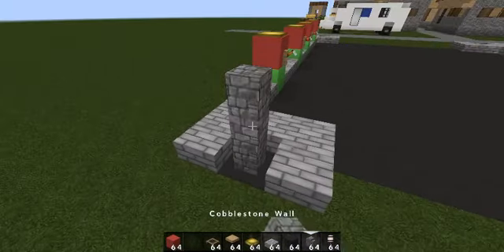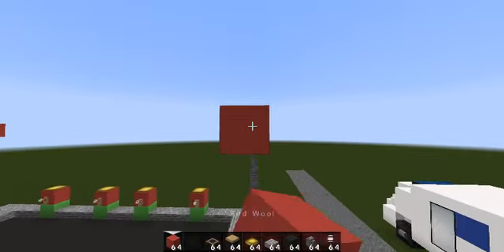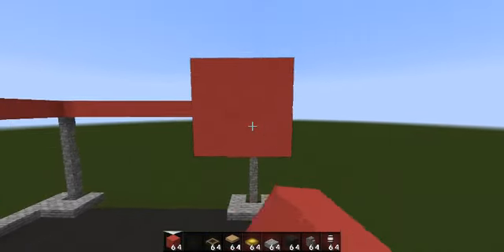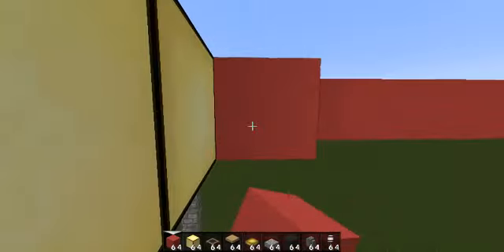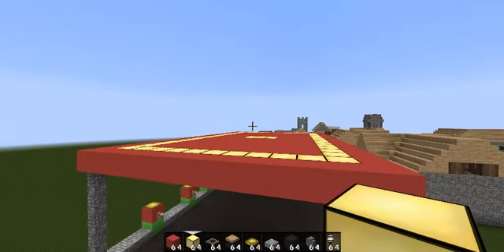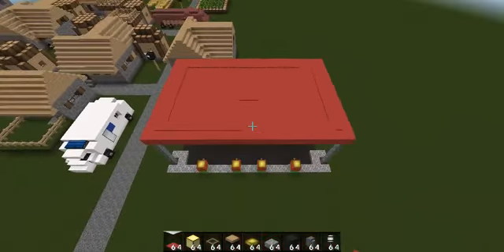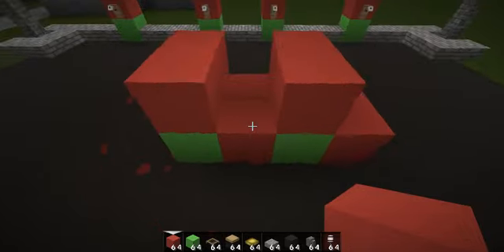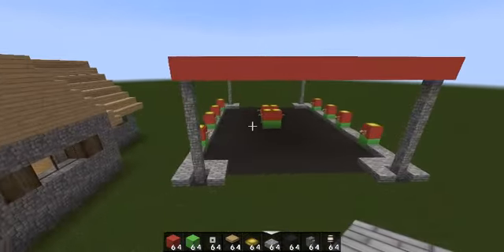minecraft how to build a gas station part 2